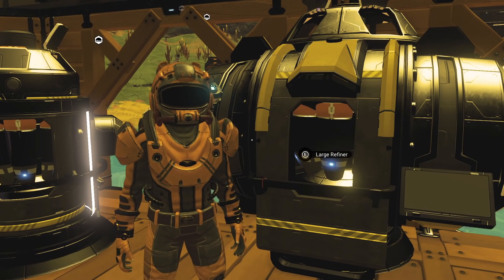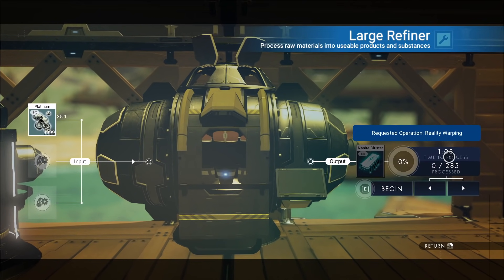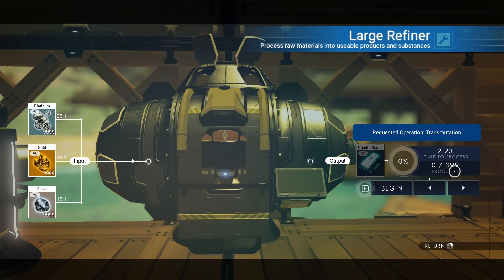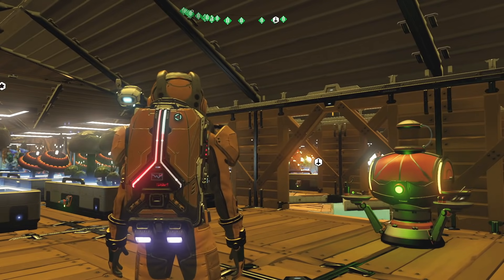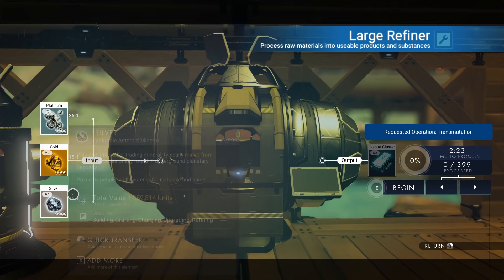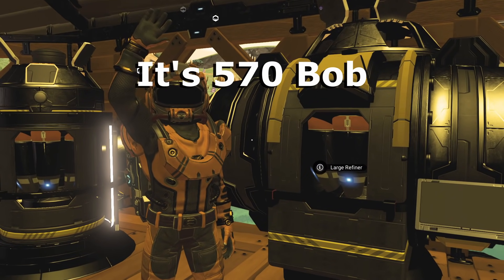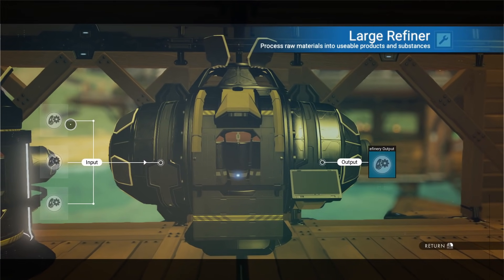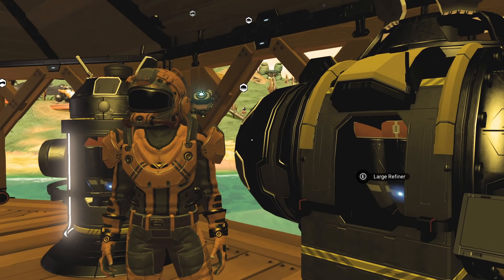𝙋𝙡𝙖𝙩𝙞𝙣𝙪𝙢, 𝘁𝗵𝗲 𝘽𝙚𝙨𝙩 𝗪𝗮𝘆 𝘁𝗼 𝗙𝗮𝗿𝗺 𝗡𝗮𝗻𝗶𝘁𝗲𝘀 𝗶𝗻 𝗡𝗼 𝗠𝗮𝗻'𝘀 𝗦𝗸𝘆 𝟮𝟬𝟮𝟭?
I've done several guides on the best way to get nanites in No Man's Sky and I keep seeing a comment that Platinum is the Best way to farm nanites.  In this guide, we will take a look at Platinum, Gold, and Silver refining to make nanites as well as several other ways to farm nanites in 2021.  We will find out is Platinum the best way to farm nanites in no man's sky 2021!

🕹️ Steam: TheSurvivalBob
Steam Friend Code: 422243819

🎮Xbox: SurvivalBob5651